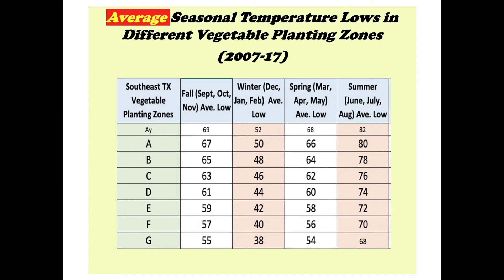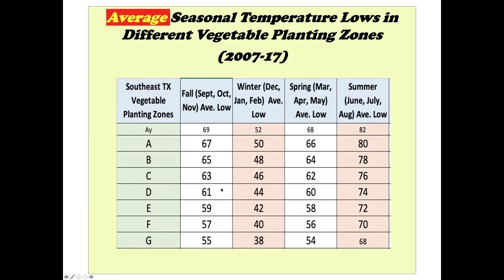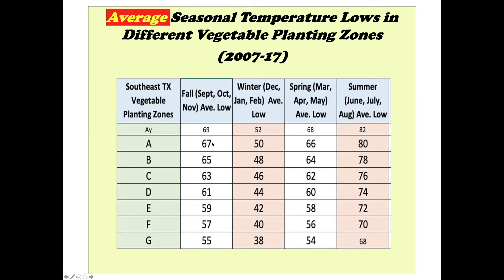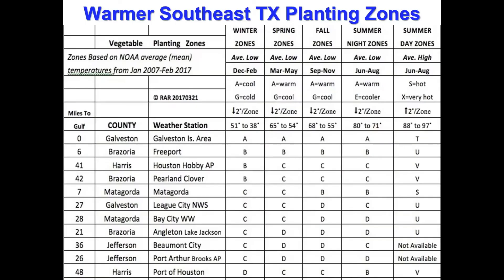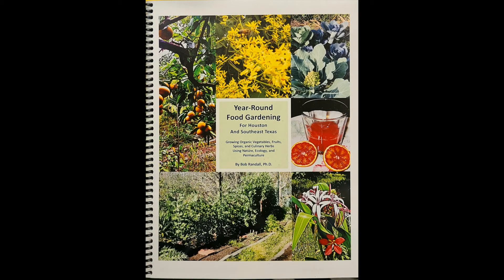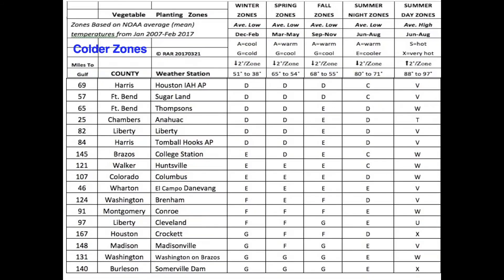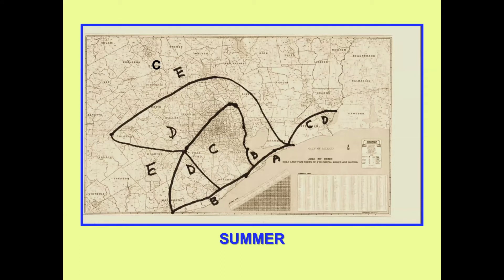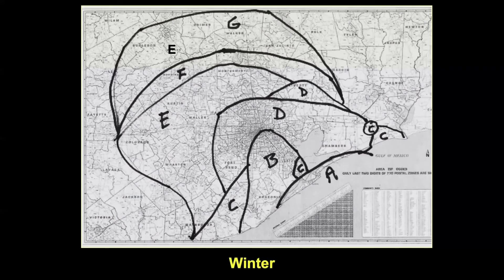Year Round Gardening Planting Zones for Houston by Bob Randall Ph.D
An excerpt from our Fall Organic Gardening class.
Dr. Randall covers the microclimates in the Houston region and how to maximize growing production and potential of what to plant and when.

In Dr. Bob Randalls, book: Year Round Gardening for Houston and Southeast Texas:

Urban Harvest Seasonal planting guide and classes calendar, found in our Garden Advice pages: